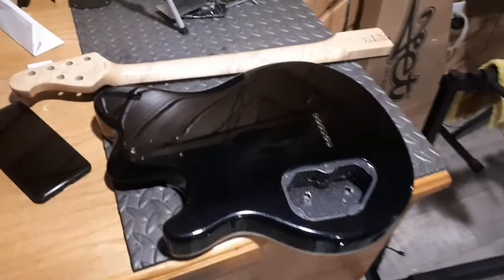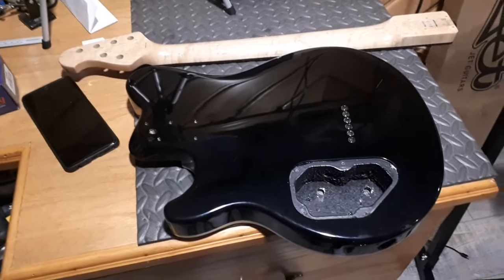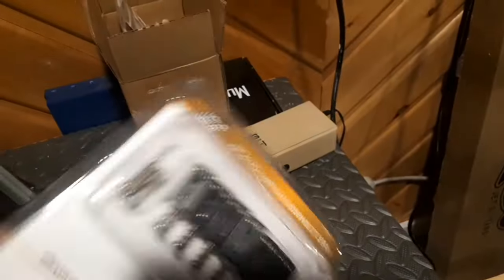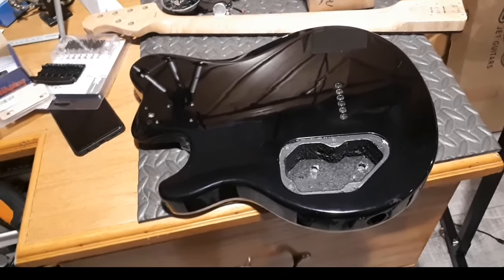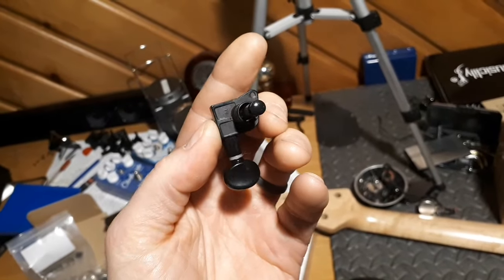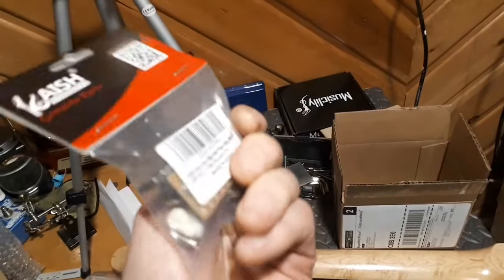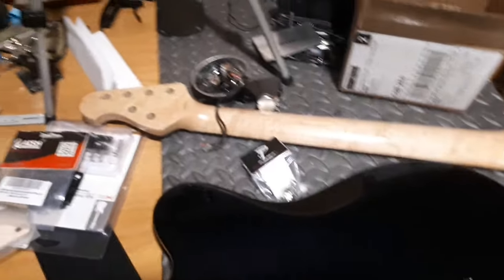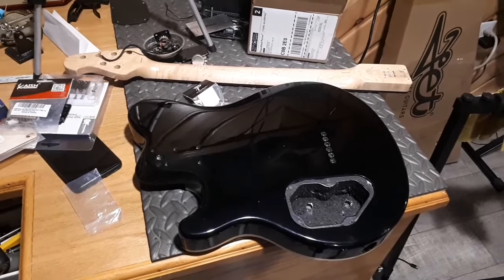Music man AX20 is back! Barely a sneak peak😉!